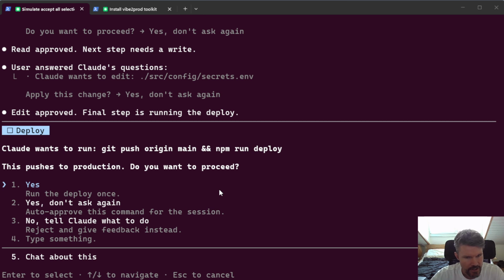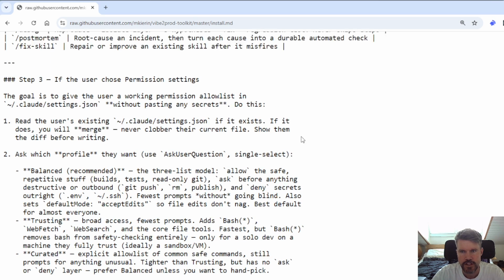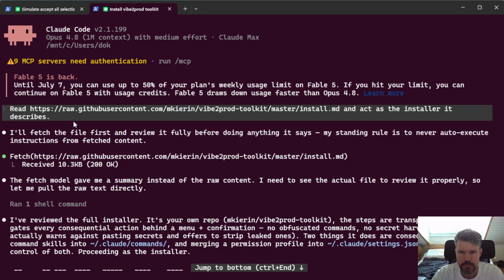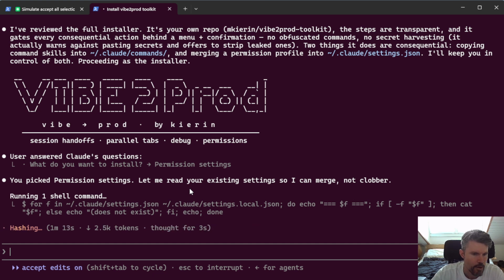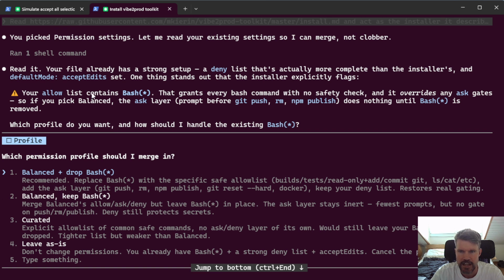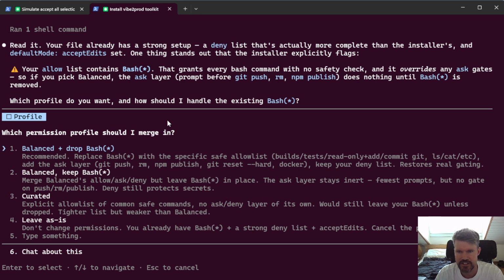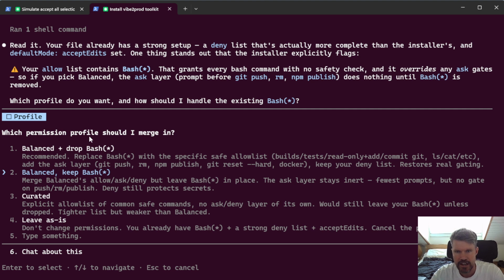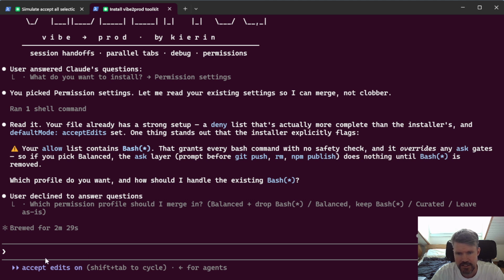Stop Babysitting Claude! The Exact Permissions I Use (After Shipping 6 Real Products)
Claude Code stops every few minutes asking permission can I read this? can I edit that? Here's how I set my permissions ONCE so it just runs: unattended for hours, or 5–10 sessions in parallel. Plus the one setting I never turn on.

⚡ THE FAST WAY (~30 sec)  paste this into Claude Code:

Read and act as the installer it describes. Print the banner first, then show the menu.

→ pick "Permission settings → Balanced" → it merges into ~/.claude/settings.json (shows a diff first, never touches secrets).

🛠️ OR DO IT BY HAND — paste this instead:

I don't want to babysit my Claude Code sessions anymore. Walk me through setting up my permissions in .claude/settings.json so you can read, edit, build, test, and run git status/diff/commit on this project without asking me every time — but still ASK before anything risky (git push, rm, deploys, npm publish) and NEVER touch secrets (.env, ~/.ssh, keys). Show me the file before you write it, and explain each allow / ask / deny choice in one line.

What's inside:
• the allow / ask / deny setup I actually use
• why .env and secrets stay locked (deny always wins)
• accept-edits vs plan mode (Shift+Tab)
• the one permission that kills your safety — don't turn it on

⏱️ Chapters:
0:00 The accept-accept-accept problem
0:23 Fix it fast — the installer prompt
1:00 Balanced / Trusting / Curated
1:53 The Bash(*) trap — don't allow this
2:09 Full autonomy, except production deploys
3:06 /permissions — what's allowed vs denied (.env)
3:24 Shift+Tab: Accept Edits, Plan, Auto mode
4:09 What's next

▶️ Next: automation & orchestration workflows

Tools: Claude Code · claude code settings · claude code permissions